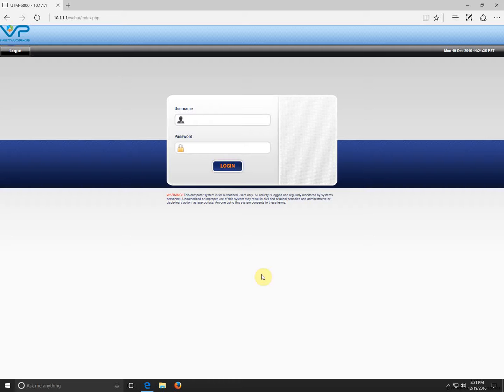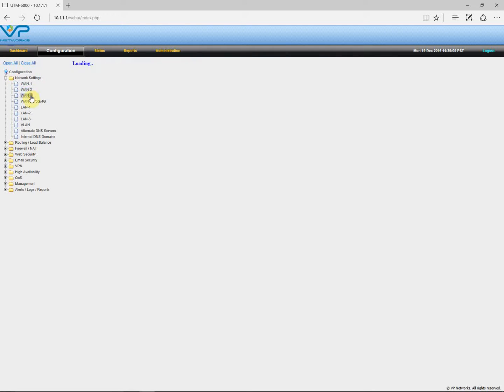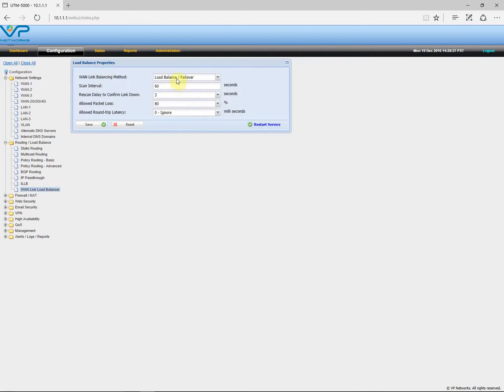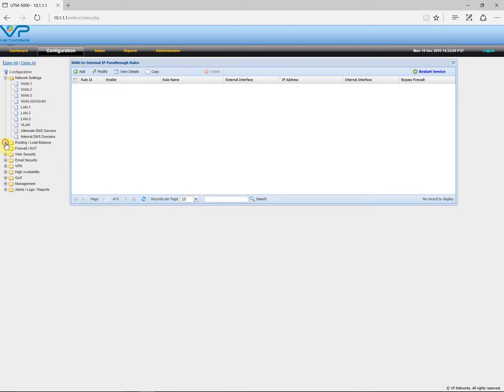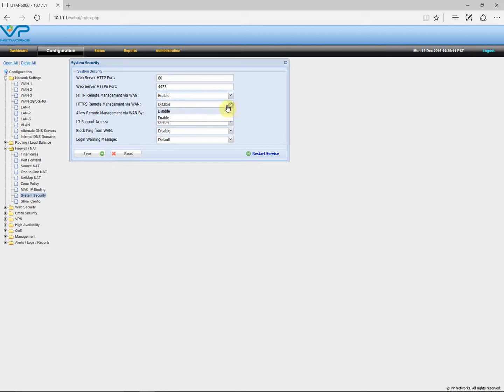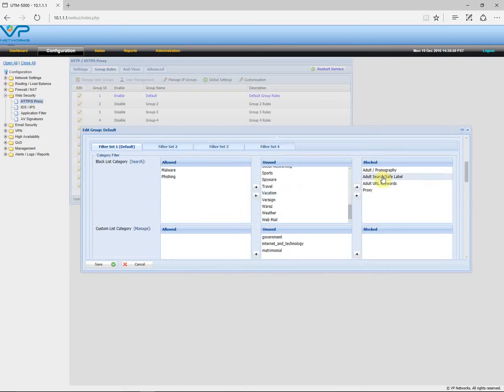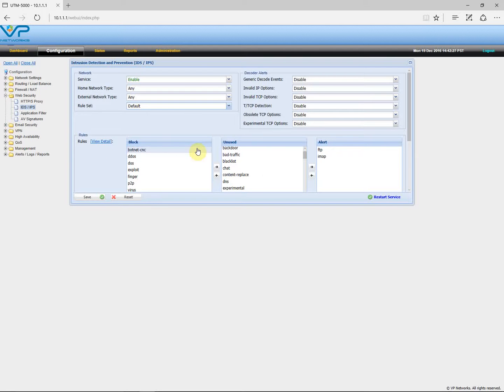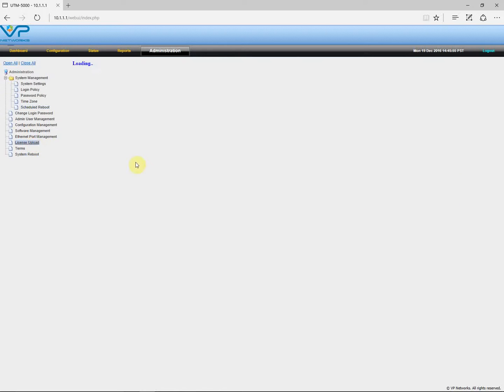UTM-5000 Unified Threat Management configuring for hospitality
How to configure the UTM-5000 Unified Threat Management appliance for a typical hospitality / guest network.